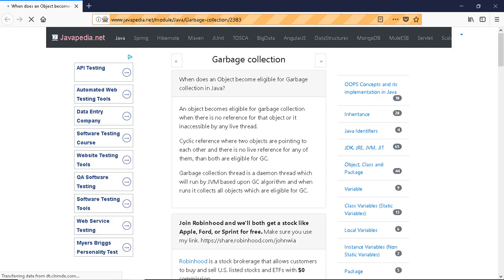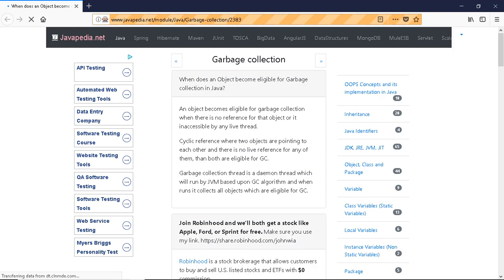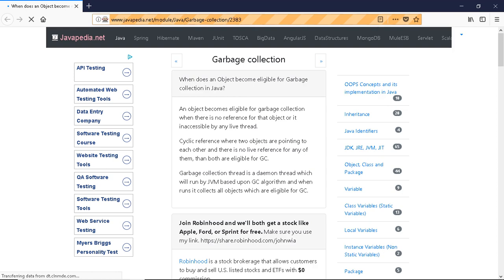When does an Object become eligible for Garbage collection in Java? | javapedia.net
Follow the link for discussions and other questions and answers